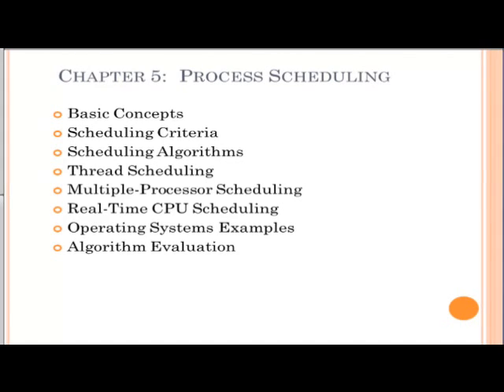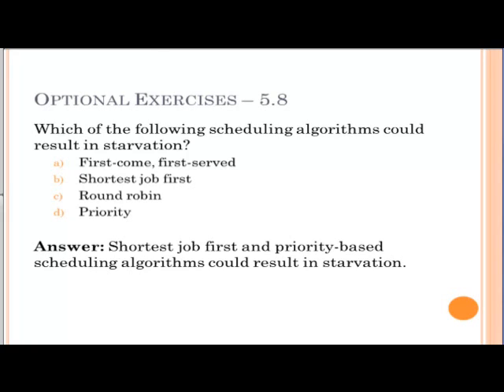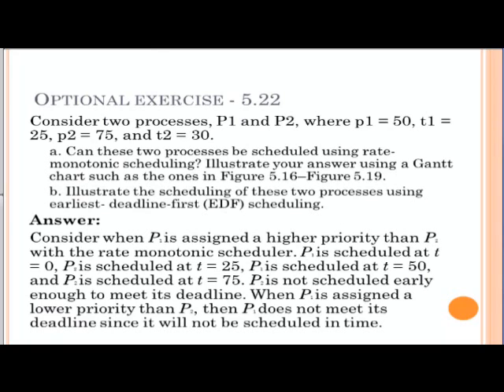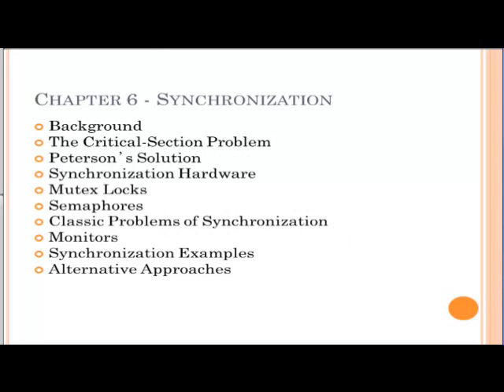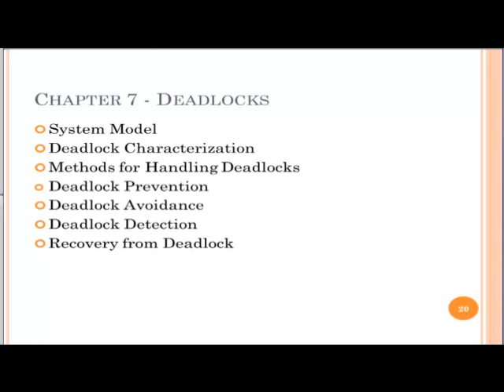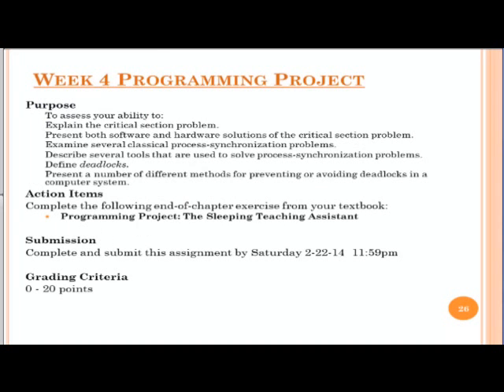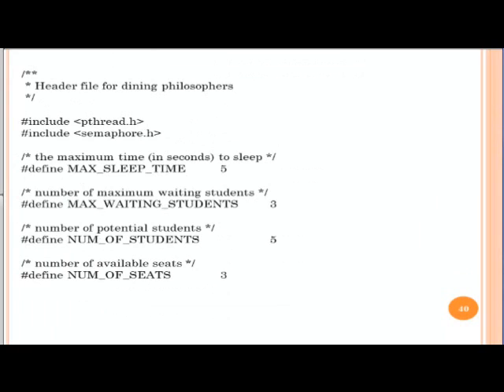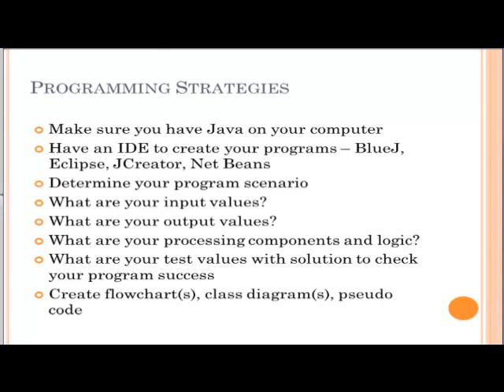IT241 Operating System Course - Week 4 - Office Hour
SEU - IT241 Operating System Course

*مراجعة سريعة + توضيحات بخصوص بروجكت الجافا  *
جميع الحقوق محفوظة || blackboard